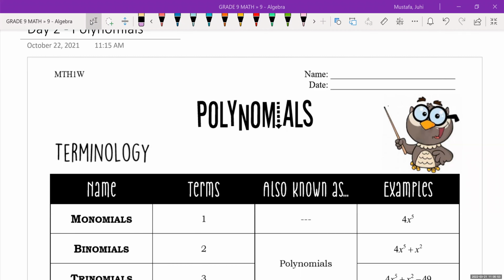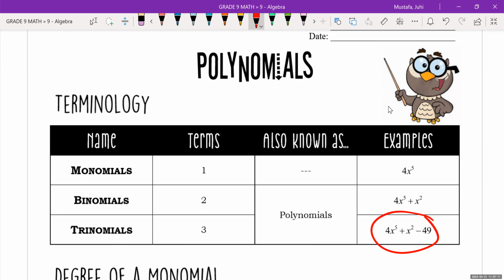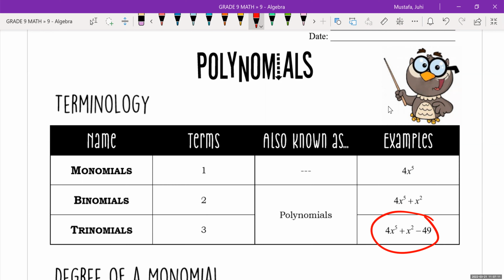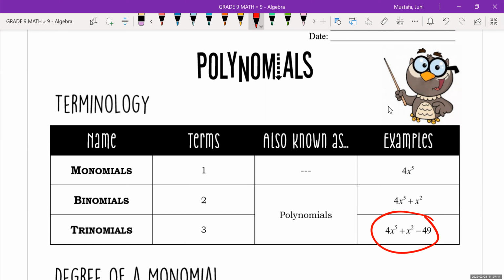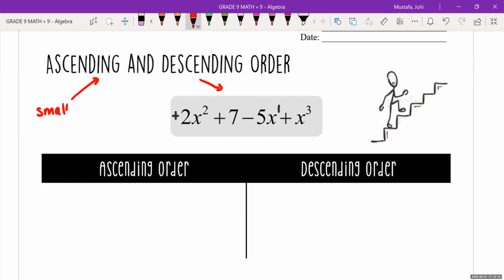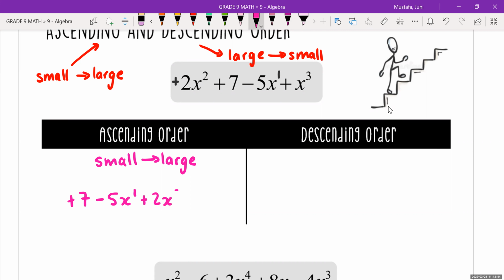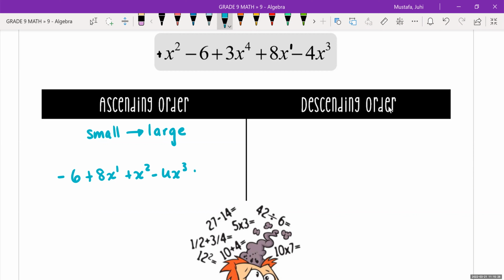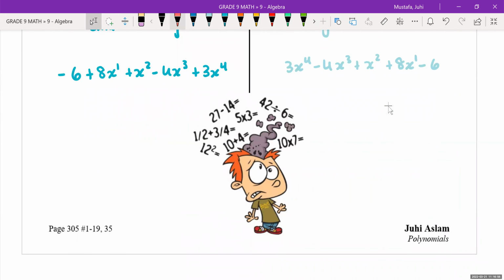2) Polynomials, Ascending & Descending Order | MTH1W | Algebra Polynomials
Polynomials, Ascending & Descending Order